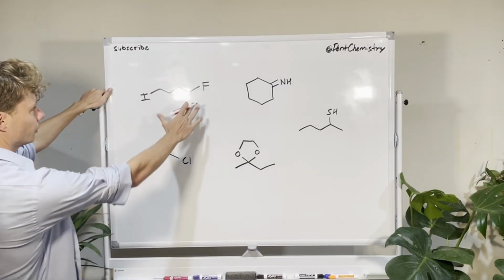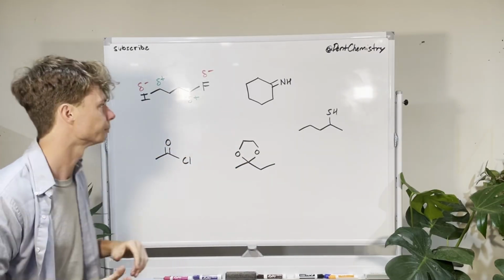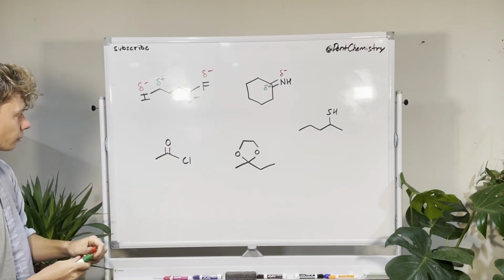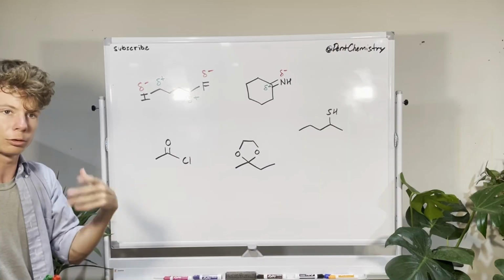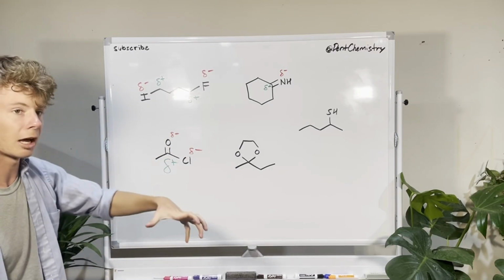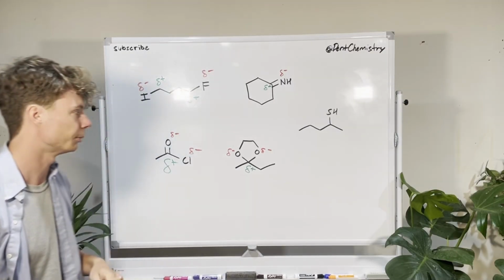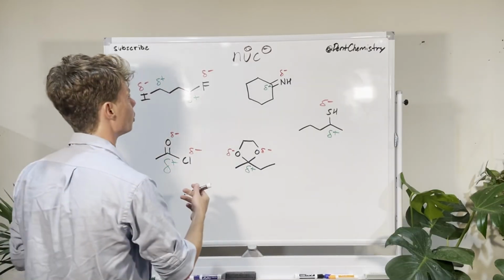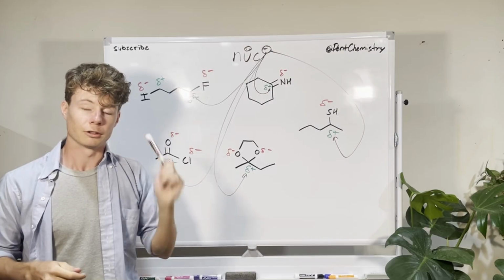DentChem EXTRA PRACTICE: Electron Rich and Poor Sites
You wanted extra practice and here it is. Enjoy 🪥

Welcome to DentChem.

- FREE
- Peer-taught by dental student and college tutor
- 25 DAT score in organic chemistry

Spread the word. DentChem is a revolutionary, easy-to-use guide to excelling in your organic chemistry course.